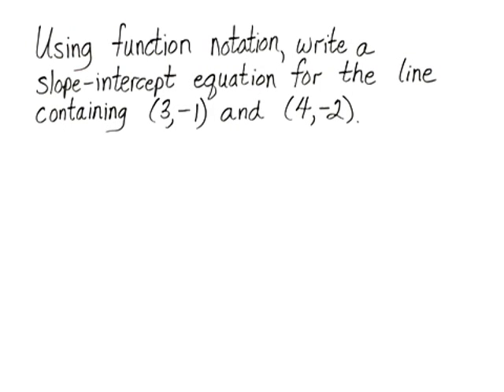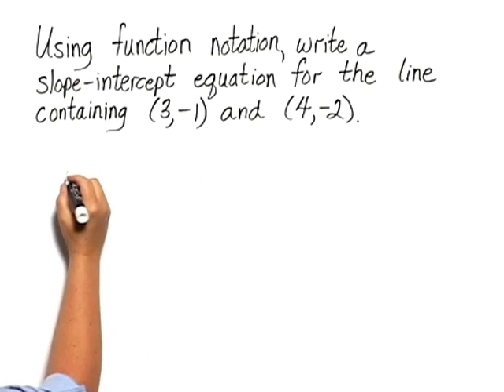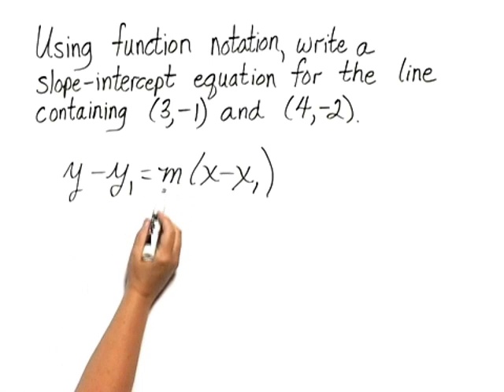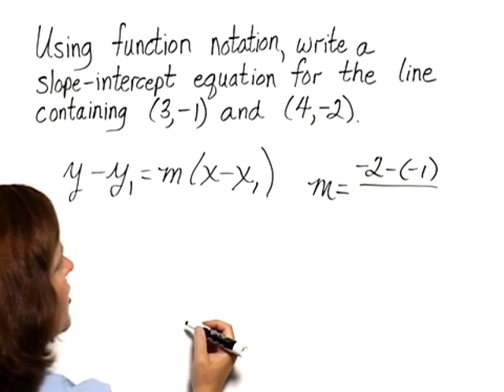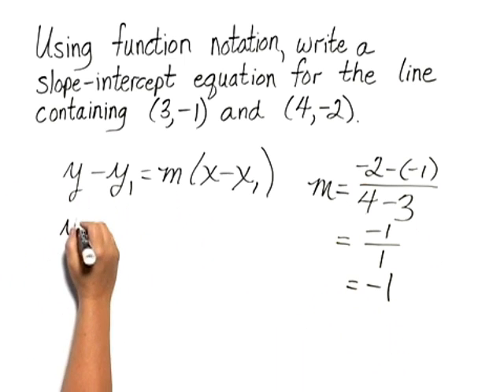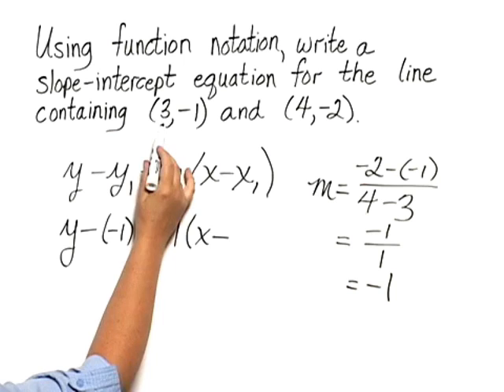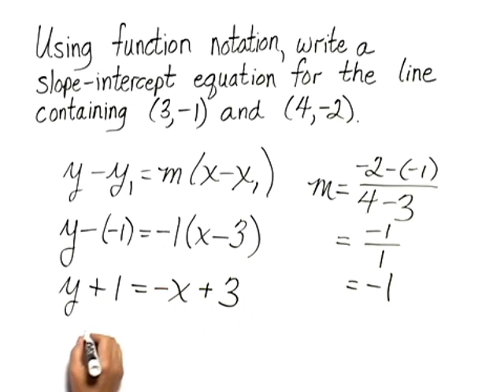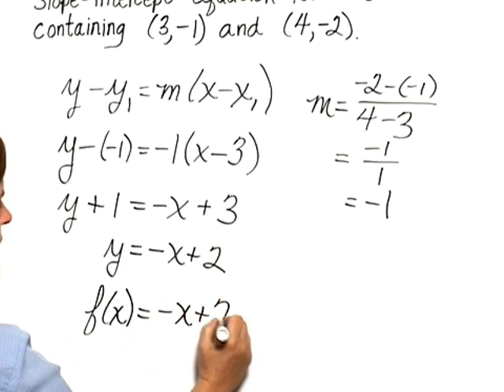Bittinger Intermediate Algebra 10e Chapter Test Prep Ch. 2 Ex. 22